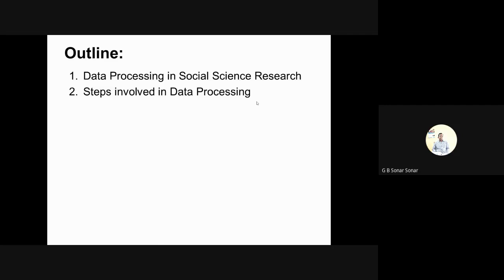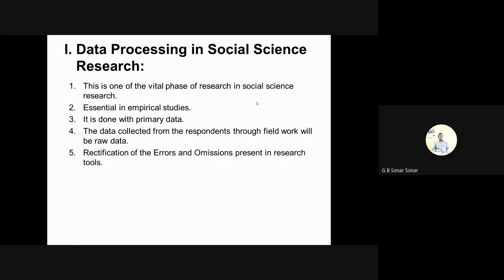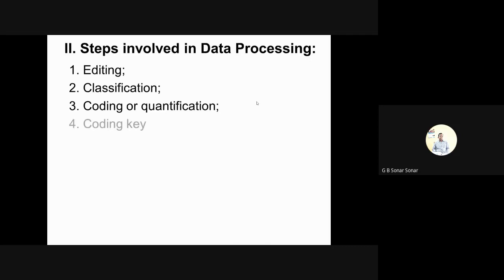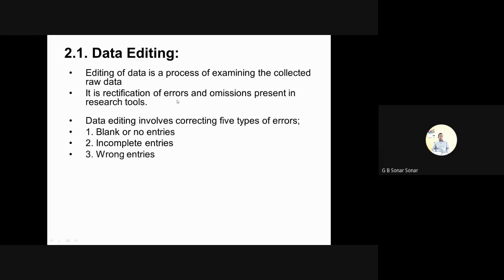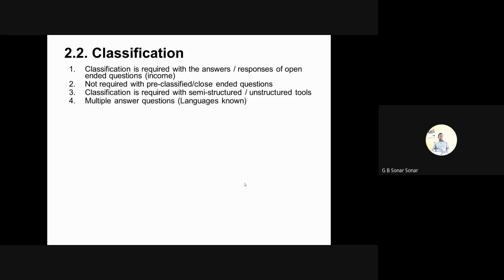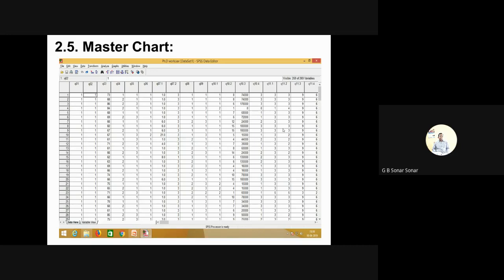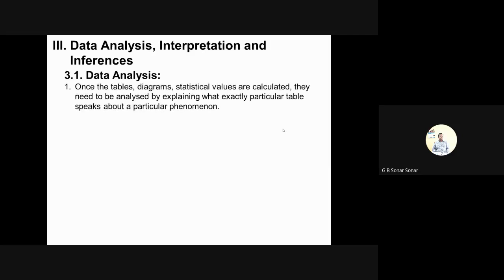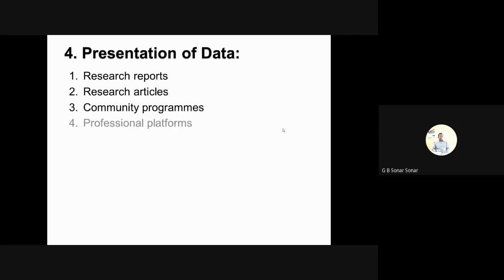Data Processing in Social Sciences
By: Dr. G.B. Sonar
Associate Professor and Chairman,
Dept. of Social Work, KSAWU, Vijayapura.